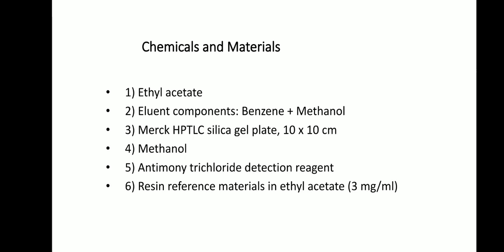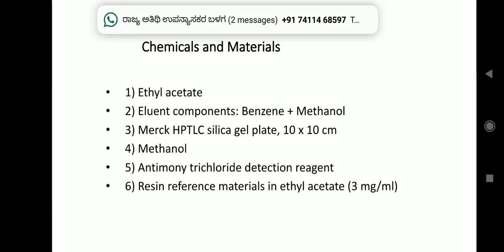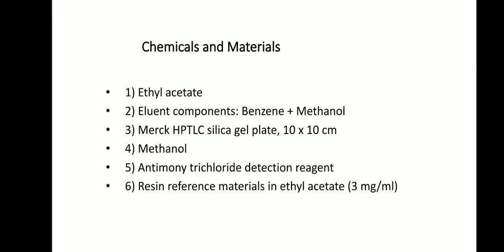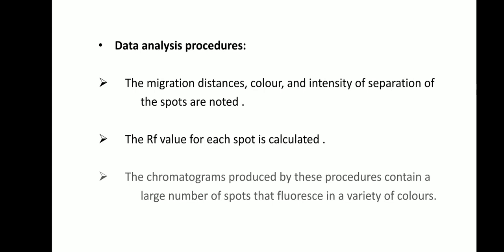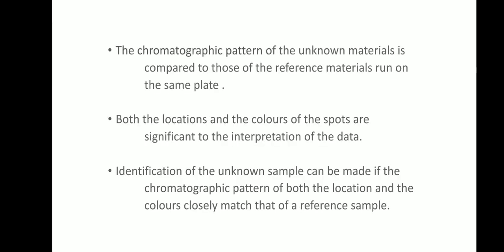20 November 2020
Analysis of paint by TLC method